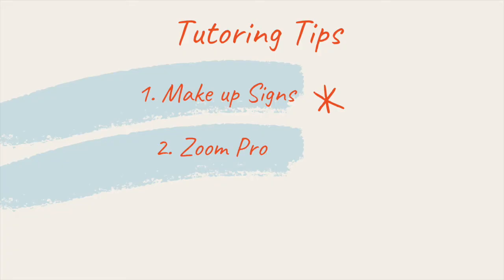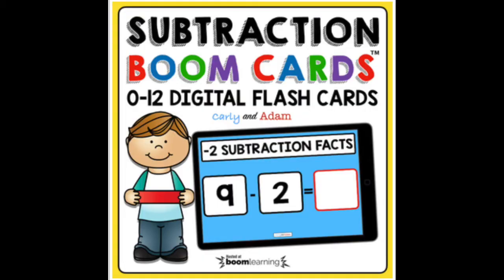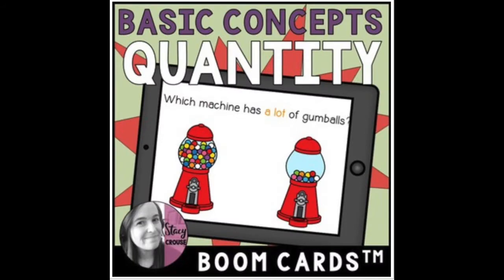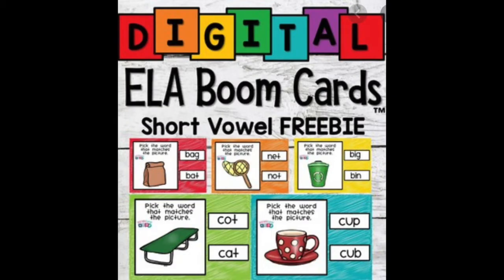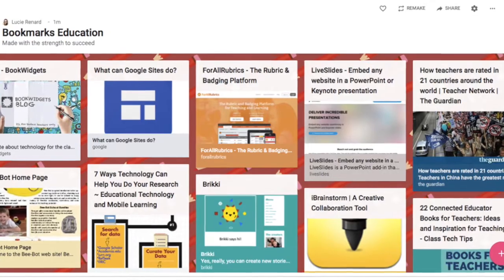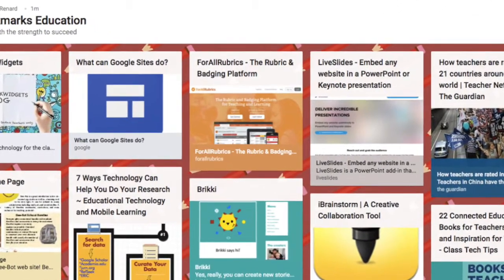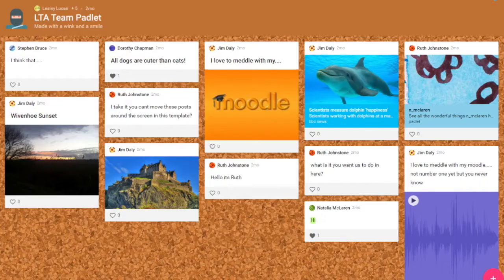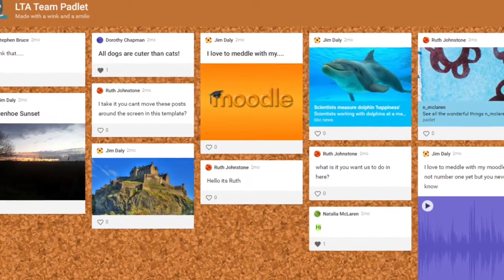4 Ways to Make the Most out of Remote Tutoring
Mary Miele Explains 4 Tools for Remote Tutoring for Educators